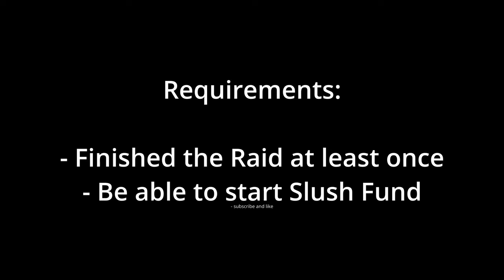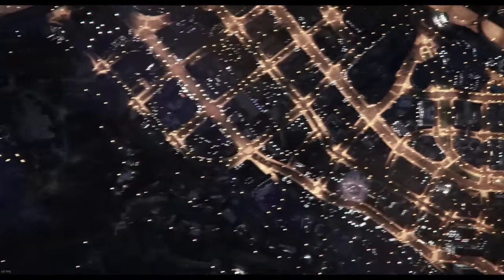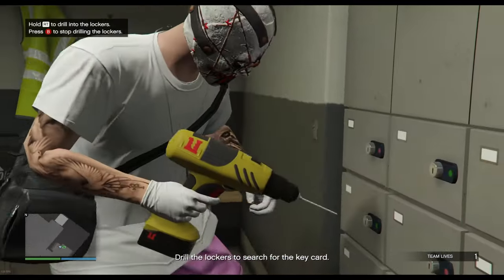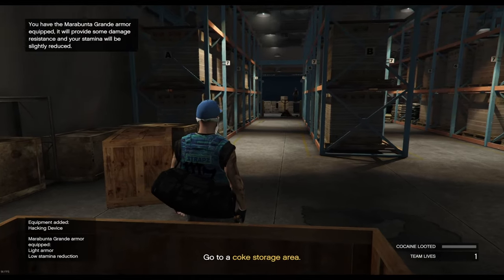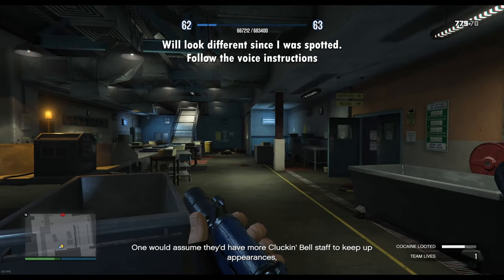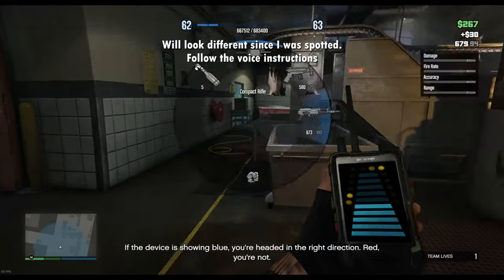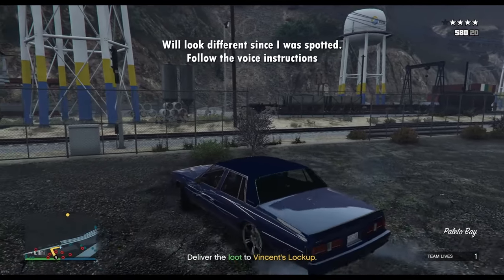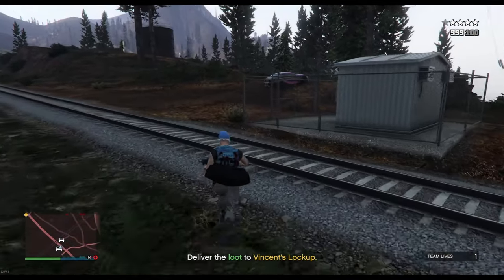Cluckin' Bell Farm Raid REPLAY GLITCH | GTA ONLINE [PATCHED]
Skip more than HALF the setup missions on the Cluckin' Bell Farm Raid!

Time stamps:
0:00 - Intro
0:06 - Requirements
0:37 - Create playlist
1:26 - How to complete Disorganized Crime
5:23 - How to compelte Scene of the Crime
11:15 - Outro